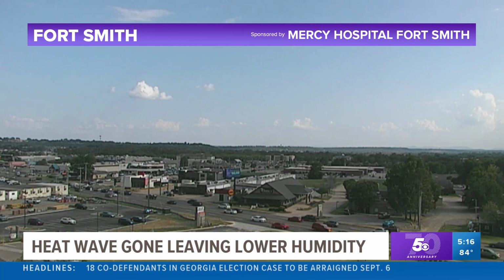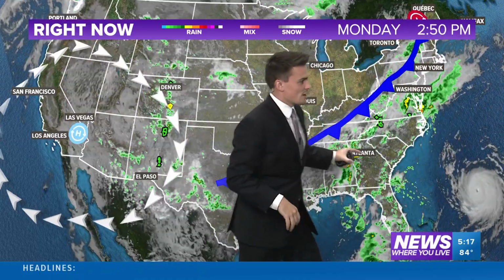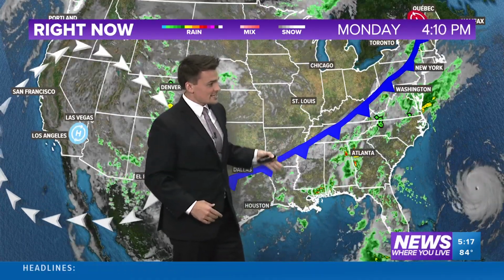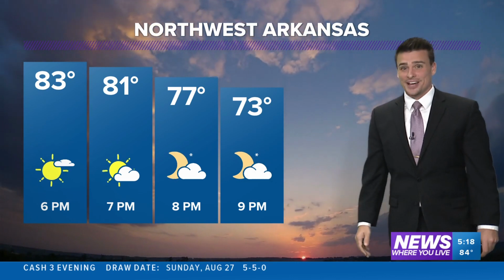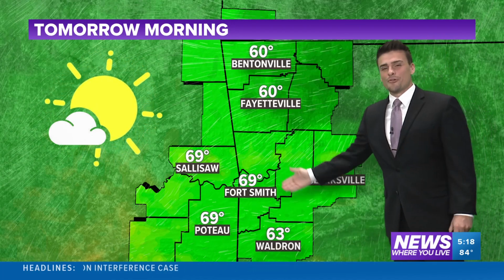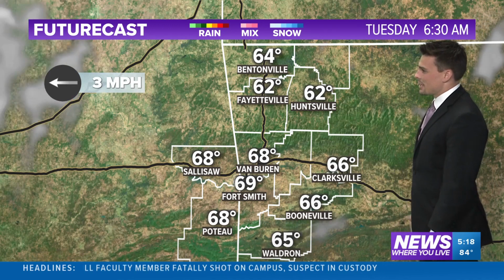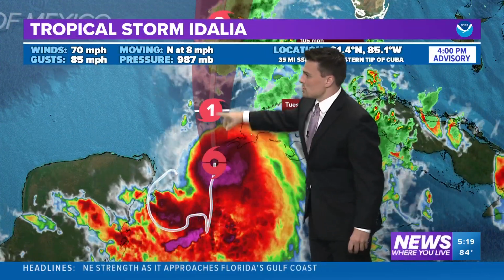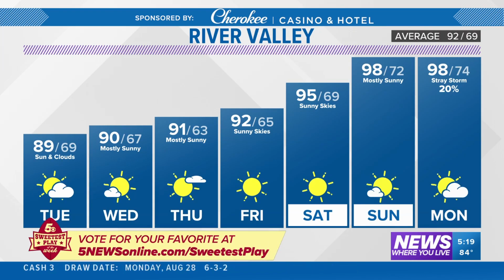Cold front hitting Arkansas is also pushing Hurricane Idalia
Light north winds will continue this week across Arkansas and Oklahoma.

-5NEWS Weather